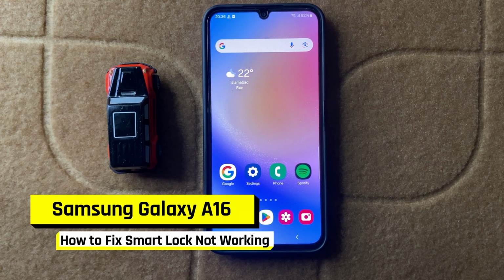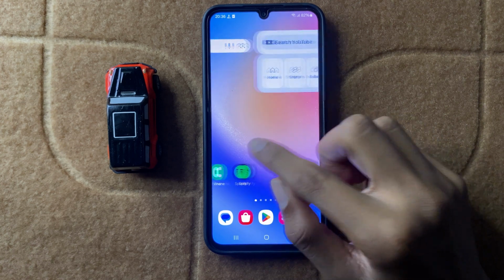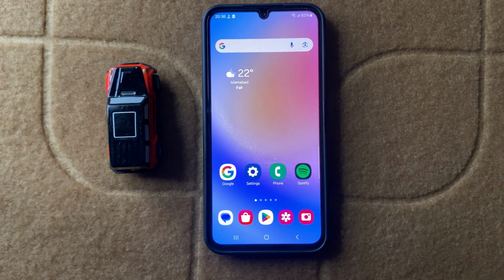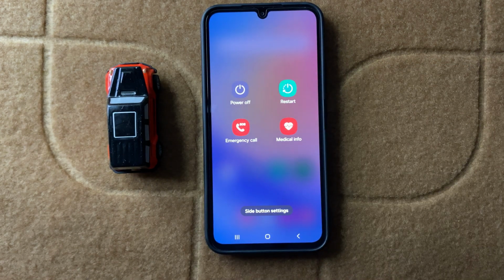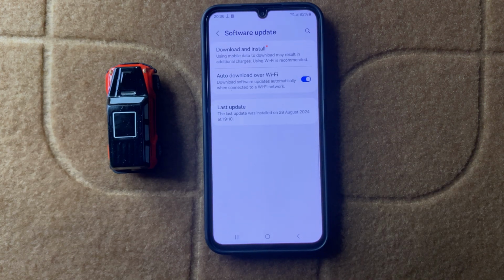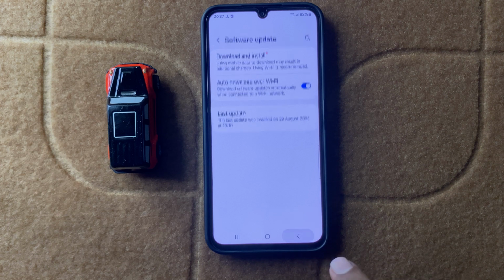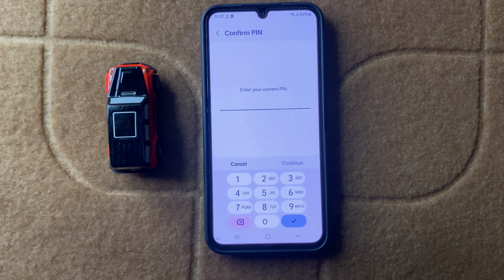How to fix Smart Lock Not Working Samsung Galaxy A16